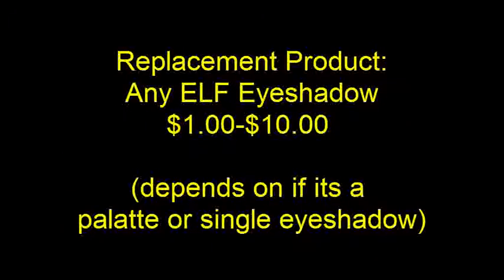10 Products I Wouldn't Repurchase Tag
These are the 10 Products I wouldn't repurchase along with the products I would replace with it. Hope you enjoy this tag and get at me:

Products Mentioned That I Wouldn't Repurchase
ELF Healthy Glow Bronzing Powder in Sunkissed
New York Color Cheek Glow in Riverside Rose
New York Color & Wet N' Wild Eyeliner Pencils
Physician's Formula Eyeliner Felt Pen in Brown Eyes
NYX Smokey Eye Kit in Purple
ELF Flawless Finish Foundation in SPF 15 in Caramel
ELF Super Shiny Lip Gloss in French Kiss
Neutrogena Flawless Powder
Sephora Tone Correcting Lipstick in Redness
Physician's Formula Tone Correcting Lipstick in Redness
Clinique Mineral Powder

Products You Should Buy in Replacement:
New York Color Smooth Skin Bronzing Powder in Sunny
NYX Rouge Crème Blush in Hot Pink
Jordana Fabu Eyeliner Pen (For Product 3 & 4)
Any ELF Eyeshadow (Glitter Eyeshadow Shown in Nice)
Covergirl Clean Foundation in Creamy Biege for Normal Skin
Sephora Lip Gloss in Hippie Pink
Maybelliene Shine Free Pressed Powder in Golden (For Product 8 & 10)
Physician's Formula Duel Concealer in Light/Green